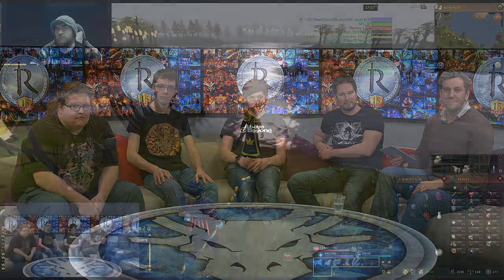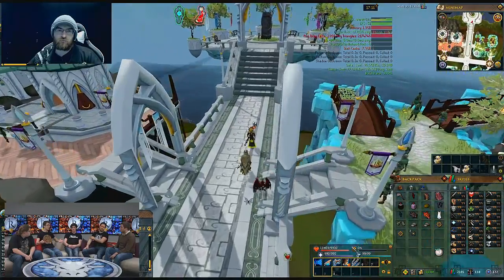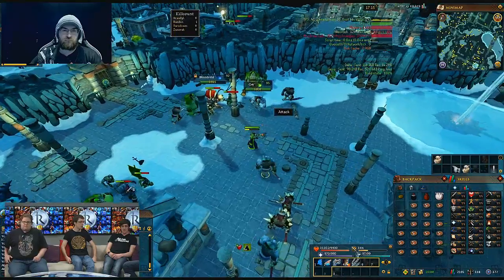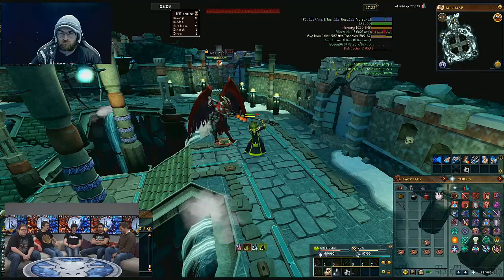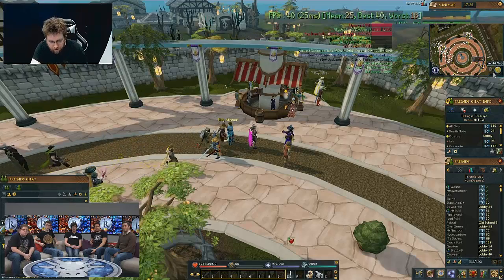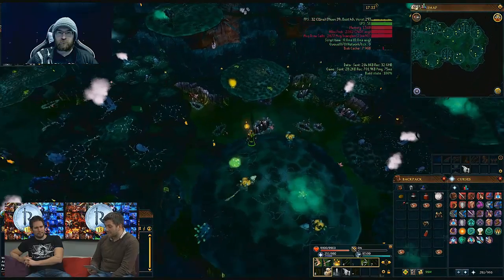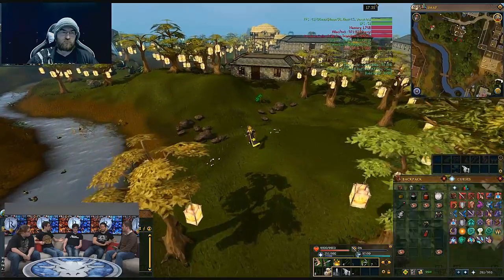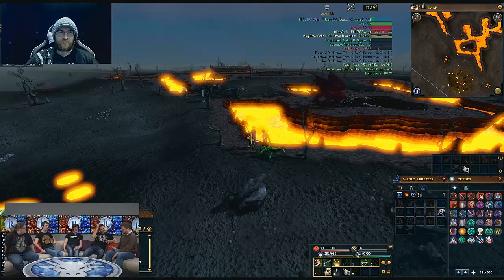RuneScape NXT Developer Q&A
In this Developer Q&A we show off some gameplay and visit some iconic RuneScape locations in all their NXT glory!